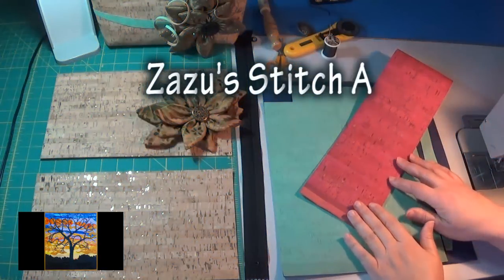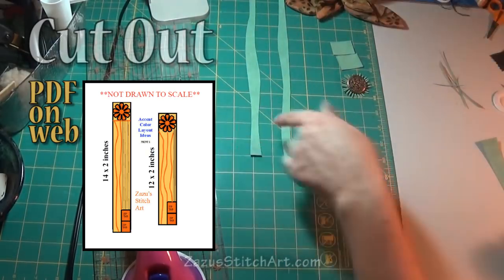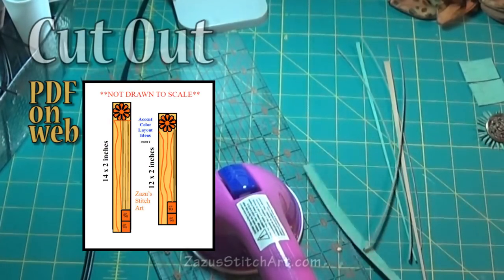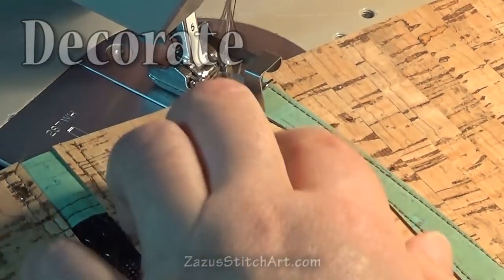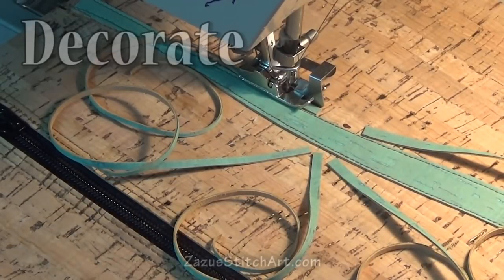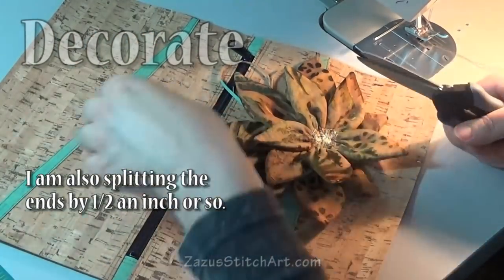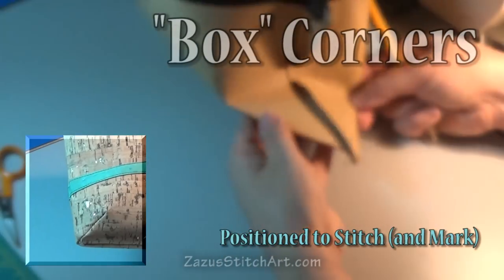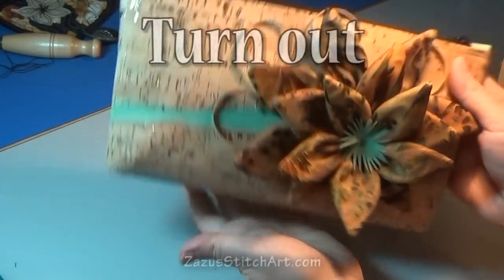Sewing Cork Fabric | Cosmetic Bag #3 | Beautiful, Versatile, & Easy-Going | Zazu's Tutorials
Using cork fabric, the new sewing sensation, and our stuffed flower from last time, I construct the third cosmetic bag in our series.  Cork does not fray and therefore requires no finishing to raw edges and turned seams. I also feature basting tape and zipper tabs, rounded corners, button sewing by machine (tacking), button hole twist, and hand tacking. Please join me.

0:00 CUT OUT Intro and thanks to my Facebook pals

MAIN COLOR is 12 x 14 inches, or half of 1/3 yd.
*  Cut 2 (12 x 7 inches)

ACCENT COLOR, buy 2 inches,1/16 yd., or use scraps.
*  Star/flower (2 inch diameter)
*  2 Zip tabs (Zip width x 1 inch)
*  2 Waves (12 x 1/2 inch,waves)
* 5 Curls  (3/16 tapers to 1/8)
*Zipper *Basting Tape *Buttonhole Twist

1:42 ACCENT COLOR LAYOUT IDEAS is on my free PDFs page
2:23 Cut flower center.
2:40 Cut waves.
3:27 Cut curlicues.
4:07 SEW ZIP Attach both zipper extensions using basting tape. Stitch twice and trim off excess zipper.
6:41 Sew both long sides of the zipper, utilizing the basting tape, stitching twice.
8:35 DECORATE Sew waves using edger foot or not, after marking and taping ends a little.
10:50 Fix the area where I fell off the cork.
11:32 Plan flower placement.
12:03 Curl curlicues with curling iron and scissors the way you do ribbon. Don't melt the backing too much.
13:12 Mark center of flower and tape and stitch curlicues.
14:19 Attach bottom layer of petals.
14:45 Attach middle layer of petals.
15:33 Attach top layer of petals.

POLL QUESTION (Vote in the cards or the new Community tab.):

The tutorials should...??
1) Cover what Zazu really makes. (Viewers will modify if needed.)
2) Cover a version most home sewing machines can handle.
3) Try to do both whenever possible...
4) Do what Zazu usually does. (Keep the tutorials the same.)

17:24 Trim and primp curlicues. Split the ends a little.
17:42 Sew the flower center on like button by machine.
18:13 CLOSE BAG Pull zipper head away from seams and pin back petals. Sew sides and bottom twice using 1/2 inch seam allowances.
19:33 Box the corners using a glass to draw a curve. Clip.
21:16 TURN OUT This isn't pretty.
24:09 FINISH Hand sew button using buttonhole twist, a thimble, and pliers if needed.
26:21 Tack some of the petals through the cork and to each other.
28:57 Parting thoughts: A decorate stitch would be lovely. Load your bags to test how they feel in use. Some people may have a hard time finding cork in small quantities for a reasonable price. I will post any resources I learn of here (near the top of the video) and in the new Community Tab.
30:39 Coming soon...LET'S PAINT CORK! and the new Community Tab: I have been wanting something like this! I hope we like it!
Ask Questions.